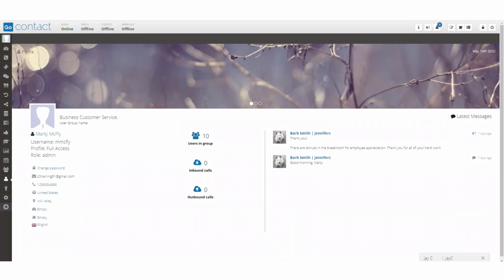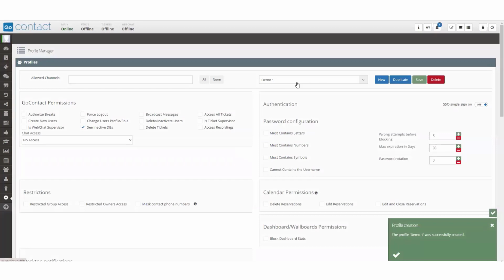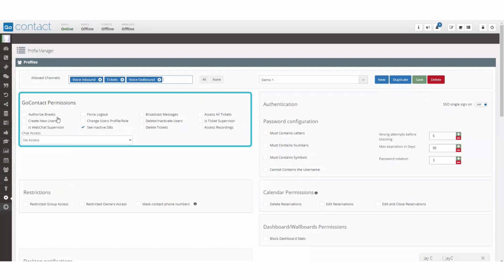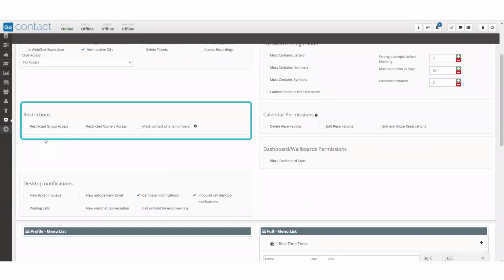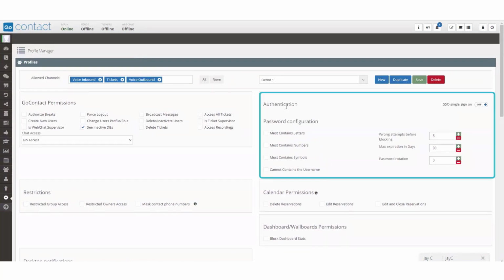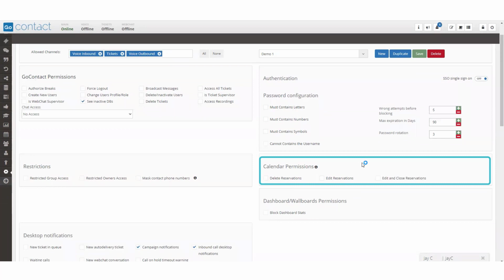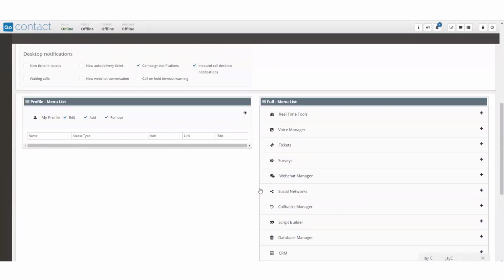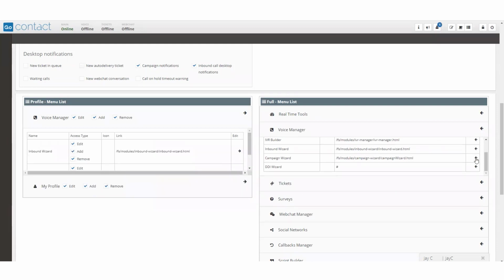GoContact - Level 1 - Supervisor Basics: 2. Sup Creating a Profile